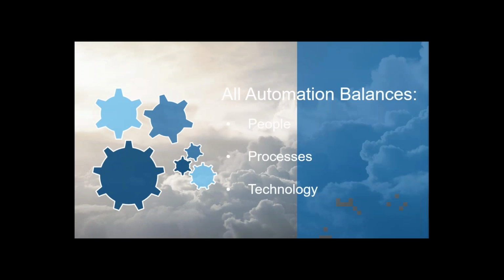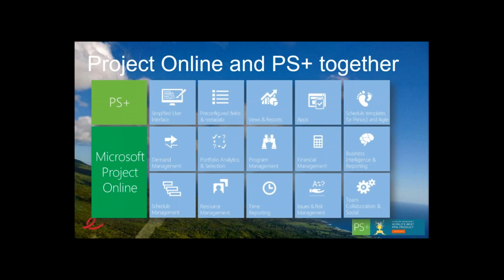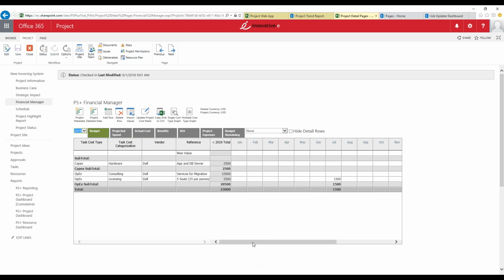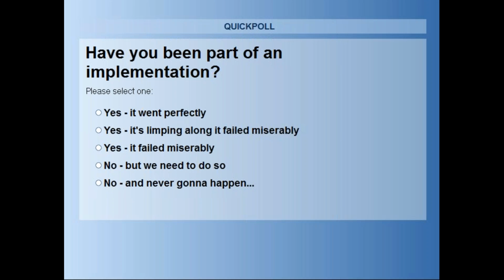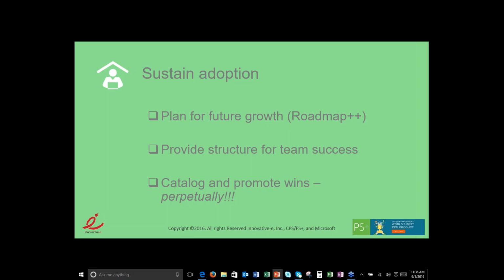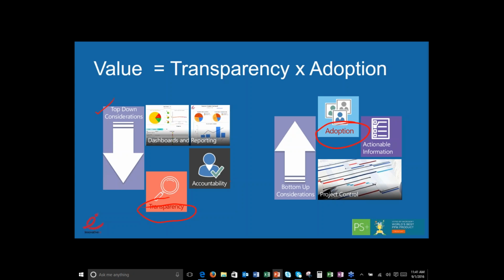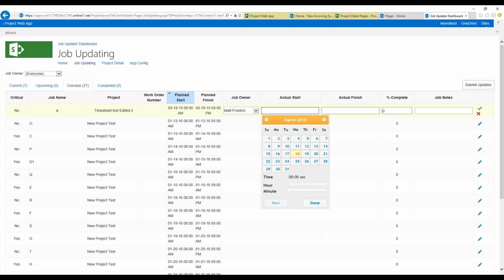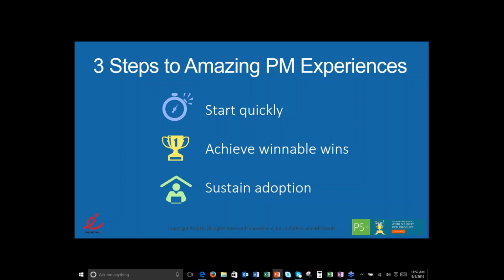3 Simple Steps to Achieving Amazing Project Management Experiences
Have you ever wished that there was a simple and straightforward approach to Project Management? Well, there is! This webinar shows you a simple and straightforward approach to solving the complex set of project, process, and change management challenges that all organizations face.

Learn from our experiences helping some of the world’s largest companies and government entities implement project management solutions that not only work, but thrive! We hold many credentials including: PMI Registered Education Provider (REP) & Microsoft Gold PPM partner.

In this video, you will:

Understand key elements of a good Project Management solution
Identify the common roadblocks to implementing a Project Management Information System (PMIS)
Understand the risks and common failure points to avoid
Learn to promote a plan/case to executives that gets their buy-in